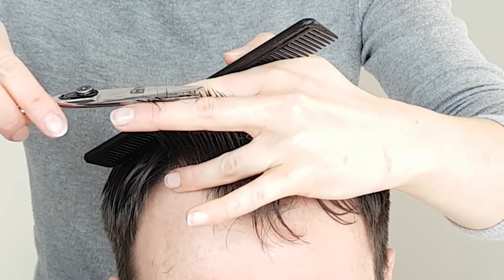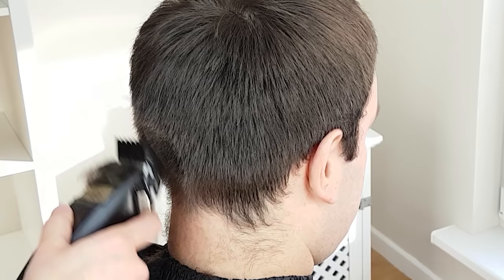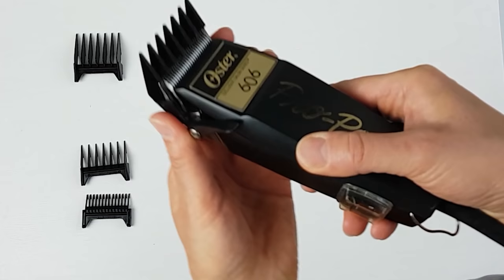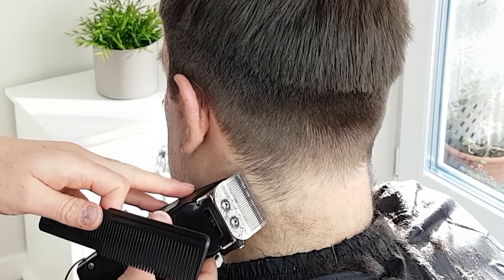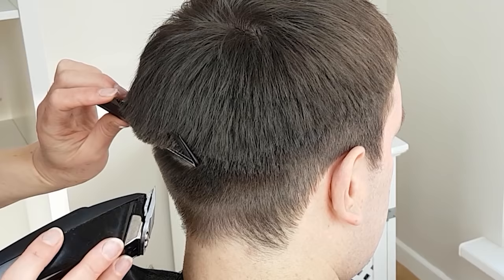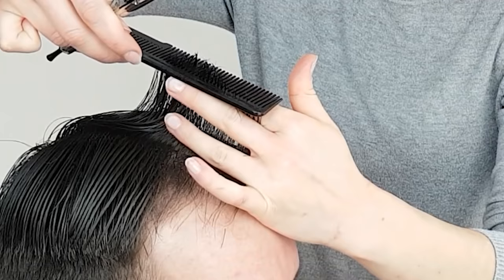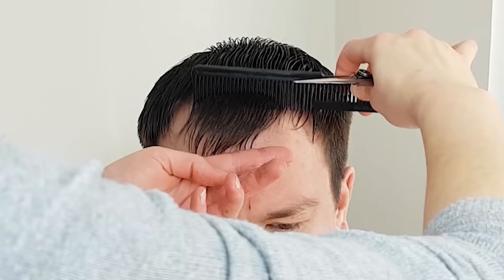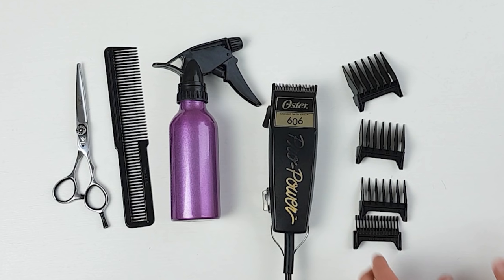QUICK & EASY HOME HAIRCUT TUTORIAL | How To Cut Men's Hair With Clippers Tutorial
Recommended:
Budget Clippers
Budget Scissors
Hair Cutting Cape
Hair Product1
Hair Product2
Hair Product3

Hi, and welcome back to “Like to Style” tutorials.
If you’ve never cut hair before, or if you’re a beginner, then this video is for you. In this short demonstration I will show, step by step, how to cut boy’s or men’s hair with clippers in the simplest way possible. So by the end of this video you will know all the basic techniques that can be applied to practically every haircut.